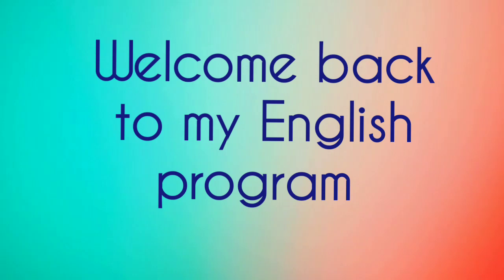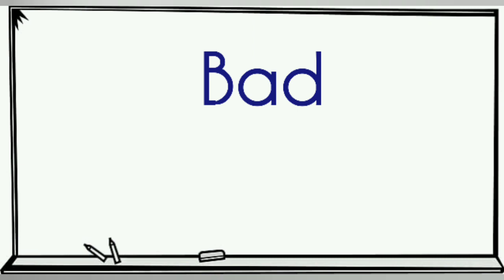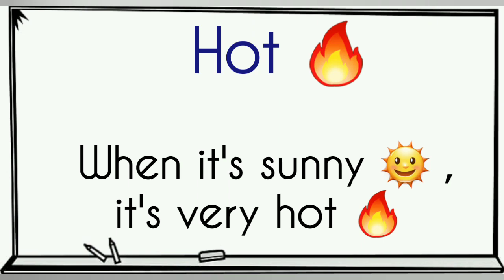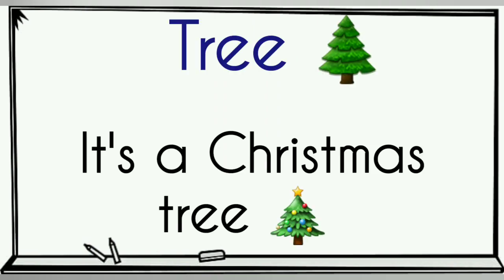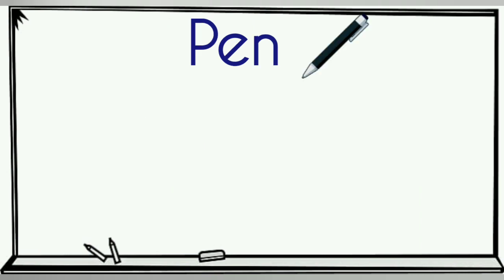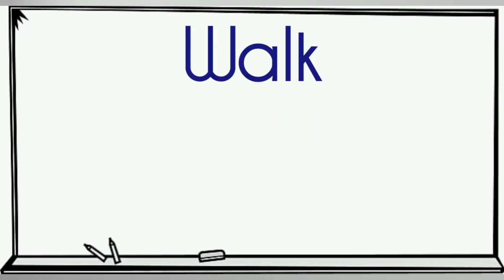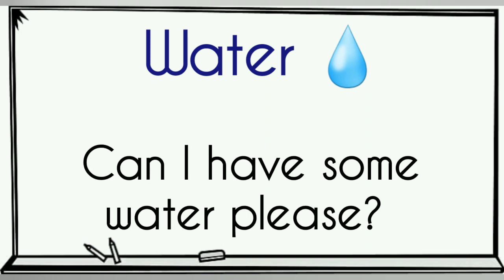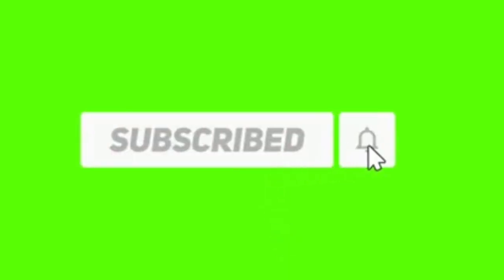Improve your English pronunciation- See and repeat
When you learn to make the correct sounds, your English will become easier to understand. You will sound more natural and learn to speak English more quickly. It will help you listen to English better, because you will learn to identify and recognise the sounds that other people are making.

Here are some words that are  sometimes difficult to pronunciation for English learners.

✅Friends, please watch the  videos until the end to avoid missing the details.